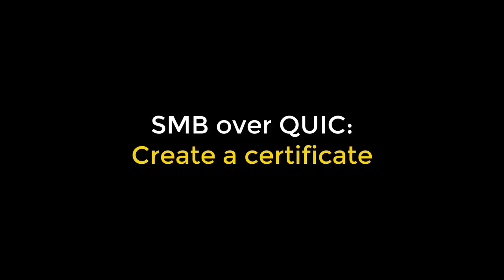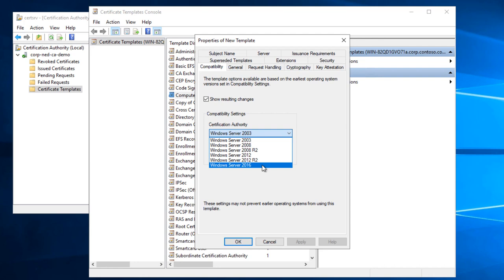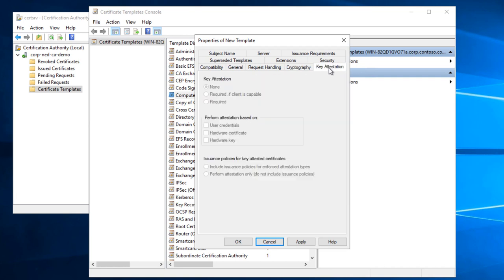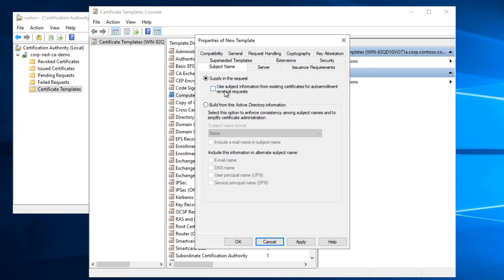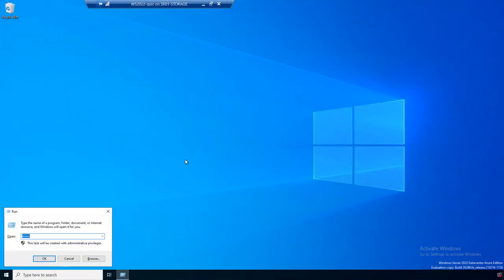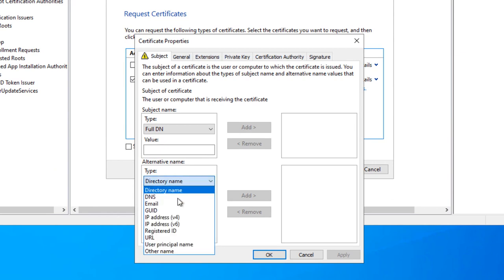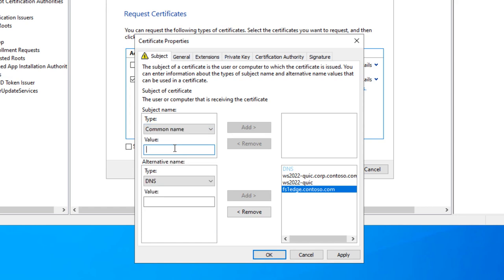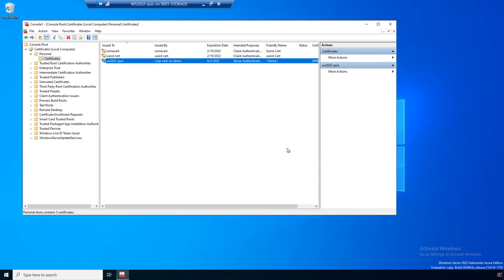SMB over QUIC certificate issuance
SMB over QUIC (Preview) introduces an alternative to the TCP network transport, providing secure, reliable connectivity to edge file servers over untrusted networks like the Internet. In this video, Ned Pyle demonstrates creating an issuing a certificate that enables the SMB over QUIC feature on Windows Server 2022 Datacenter: Azure Edition file servers.